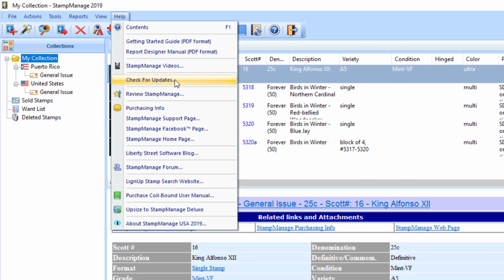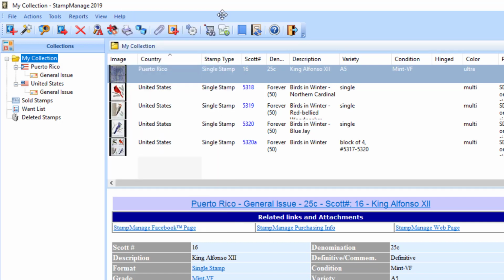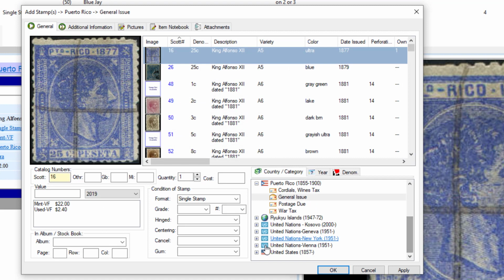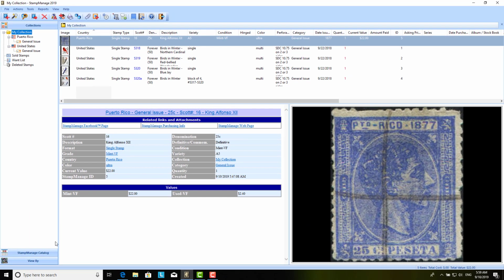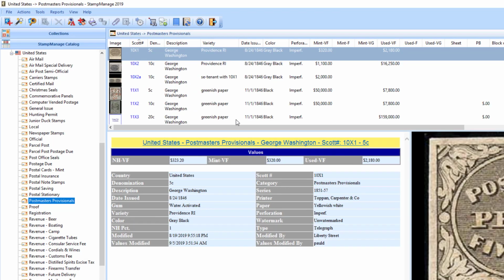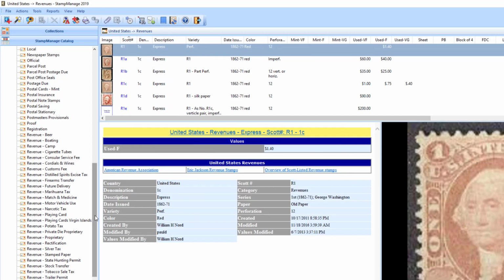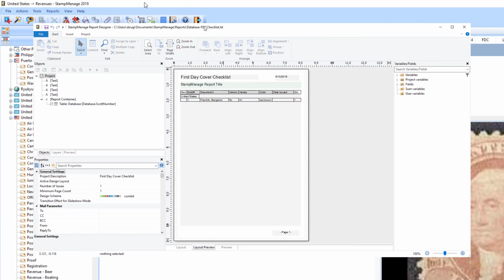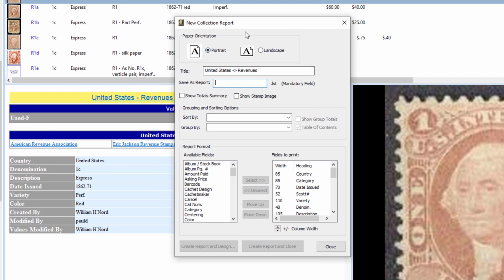StampManage USA 2019 Update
StampManage USA 2019 has been updated for September 10, 2019.